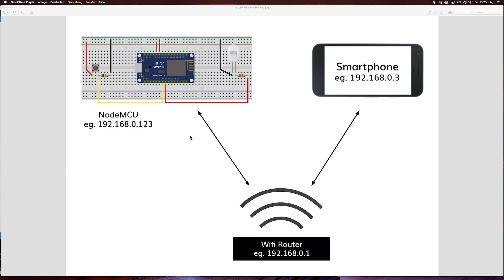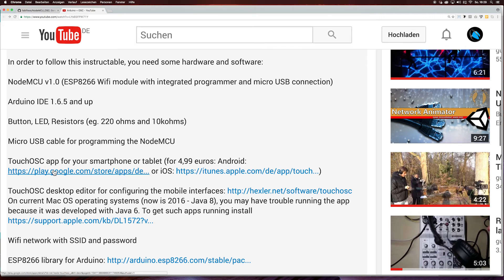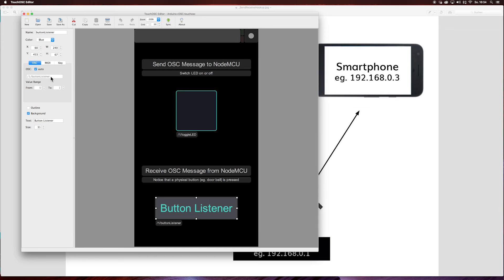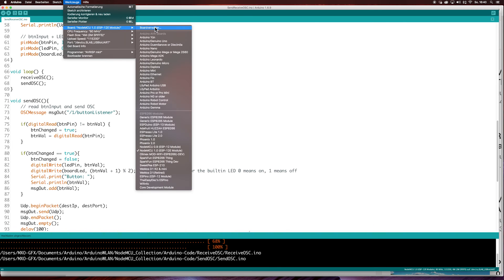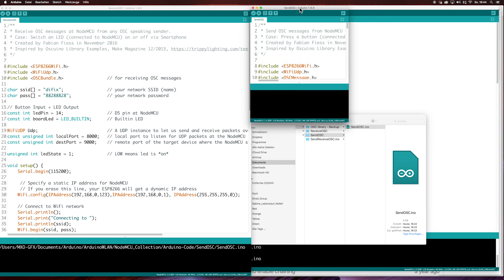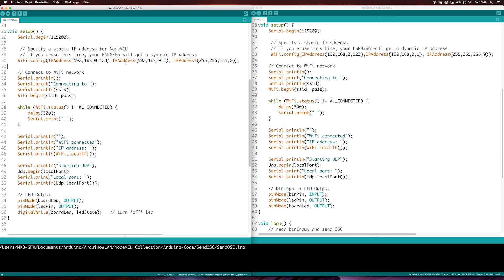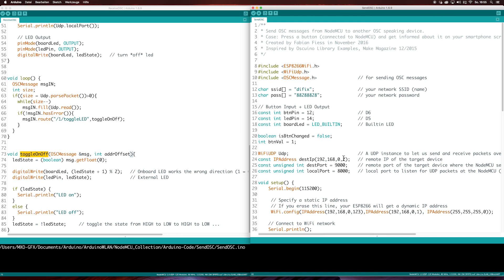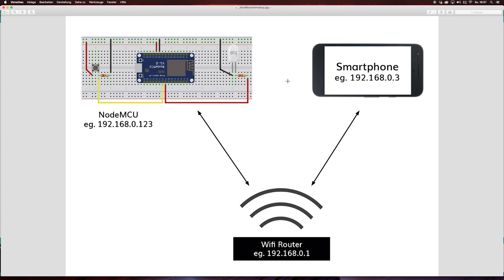Arduino + OSC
This instructable shows how to make a low budget NodeMCU wireless IoT controller communicate over OSC. The controller board is using an ESP8266 chip and is coded using Arduino.
We cover all the steps (hooking up the board, installling the required software, coding) in order to make the controller board
-   receiving OSC messages (eg. to switch an LED on or off per smartphone)
-   sending OSC messages (eg. to get informed via smartphone that a button is pressed).

The example package is available on GitHub.

In order to follow this instructable, you need some hardware and software:

NodeMCU v1.0 (ESP8266 Wifi module with integrated programmer and micro USB connection)

Arduino IDE 1.6.5 and up

Button, LED, Resistors (eg. 220 ohms and 10kohms)

Micro USB cable for programming the NodeMCU

TouchOSC app for your smartphone or tablet (for 4,99 euros: Android or iOS

On current Mac OS operating systems (now is 2016 - Java 8), you may have trouble running the app because it was developed with Java 6. To get such apps running install

Wifi network with SSID and password